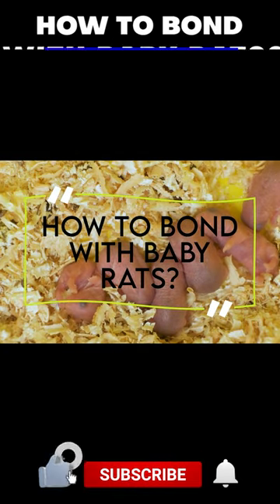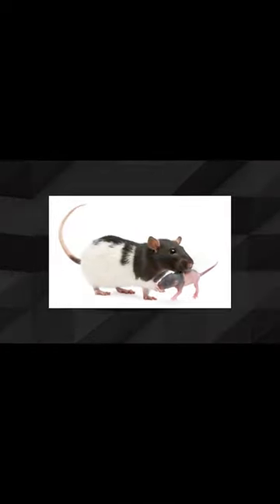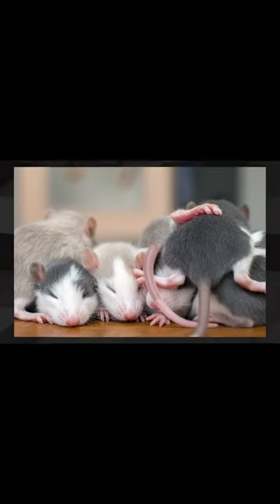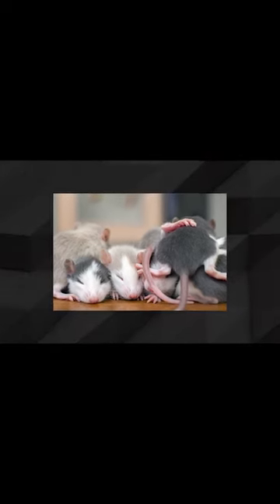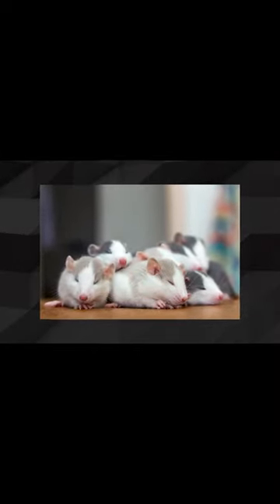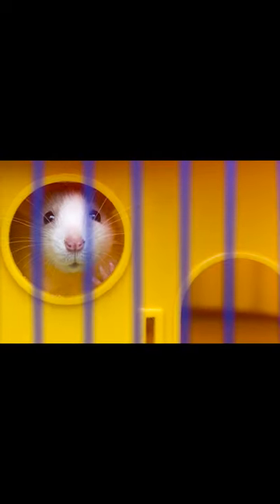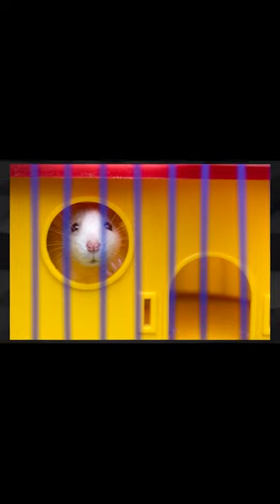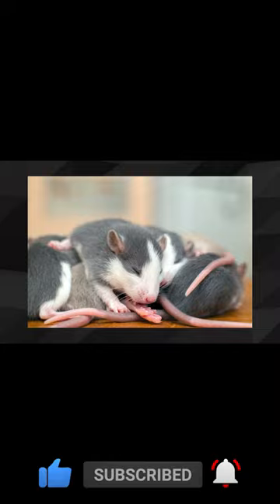How To Bond With Baby Rats?